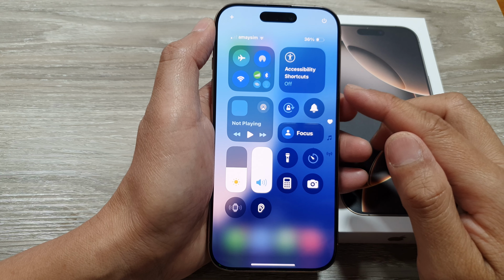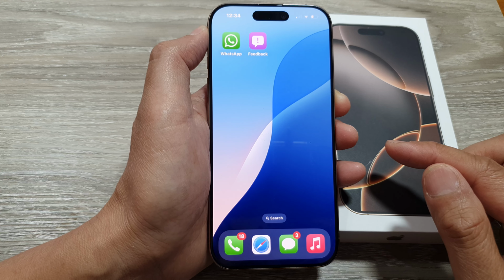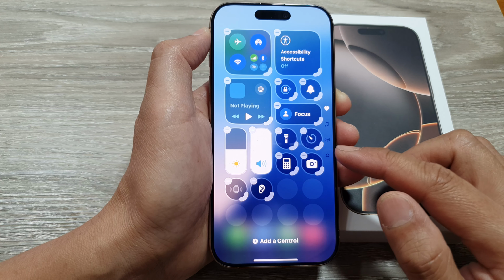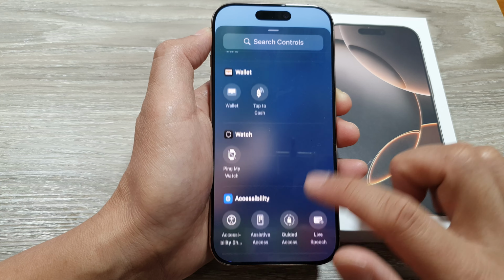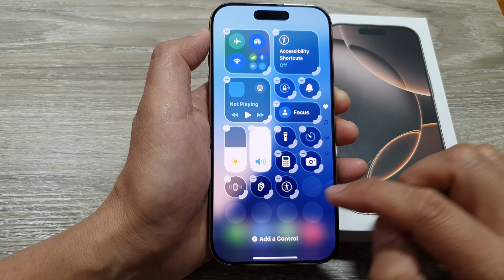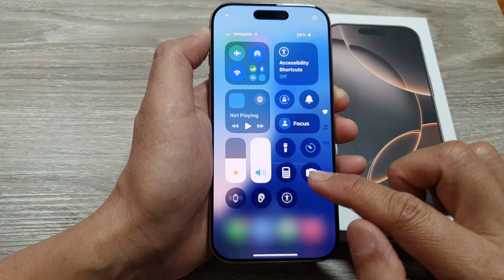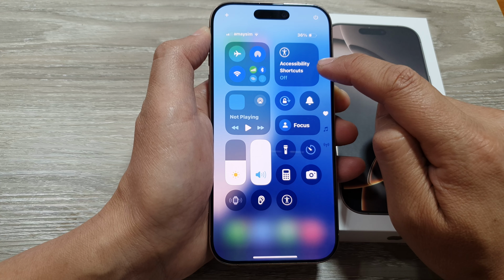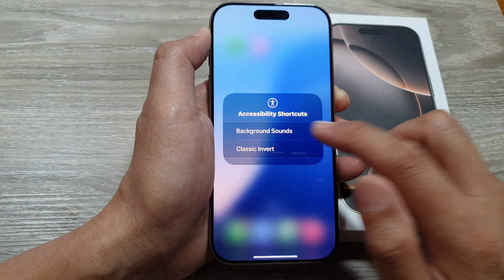iPhone 16/16 Pro Max: How to Add/Remove the Accessibility Shortcuts In the Control Center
Learn how to fix the 'Ping My Watch' feature being disabled in the Control Center on your iPhone running iOS 18, including models like iPhone 16, 16 Pro, 16 Pro Max, and 16 Plus. This step-by-step guide helps you troubleshoot and re-enable the feature so you can locate your Apple Watch with ease.